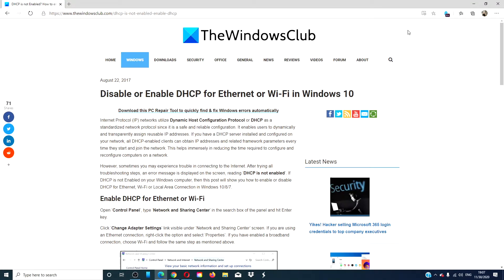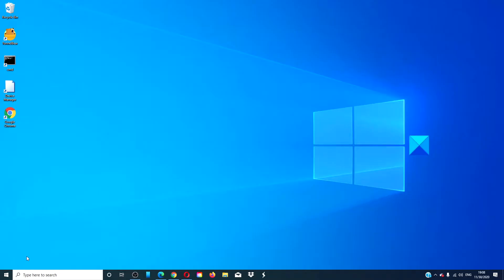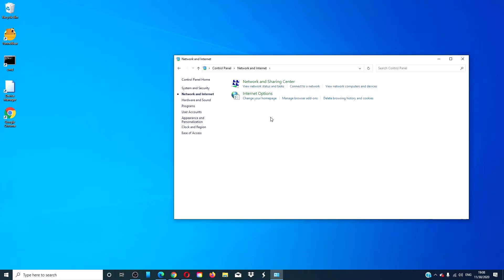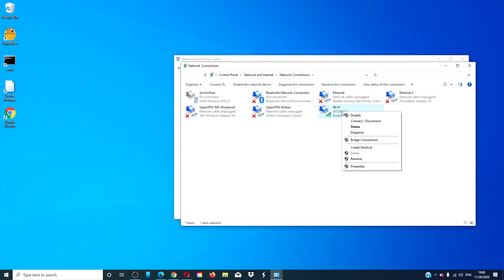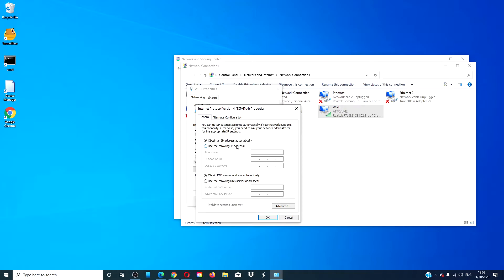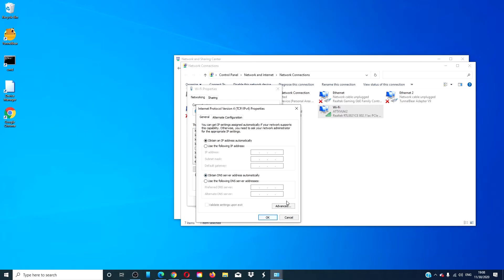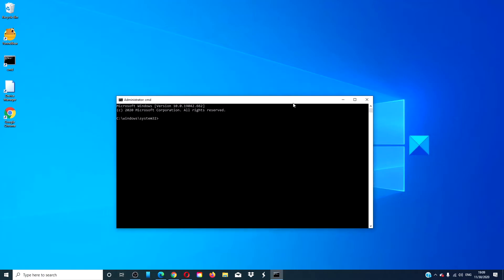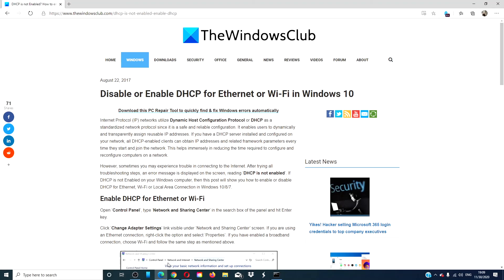Disable or Enable DHCP for Ethernet or Wi Fi in Windows 10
Internet Protocol (IP) networks utilize Dynamic Host Configuration Protocol or DHCP as a standardized network protocol since it is a safe and reliable configuration. It enables users to dynamically and transparently assign reusable IP addresses. If you have a DHCP server installed and configured on your network, all DHCP-enabled clients can obtain IP addresses and related framework parameters every time they start and join the network. This helps immensely in reducing the time required to configure and reconfigure computers on a network.

However, sometimes you may experience trouble in connecting to the Internet. After trying all troubleshooting steps, an error message is displayed on the screen, reading ‘DHCP is not enabled’. If DHCP is not Enabled on your Windows computer, then this post will show you how to enable or disable DHCP for Ethernet, Wi-Fi or Local Area Connection in Windows 10/8/7.